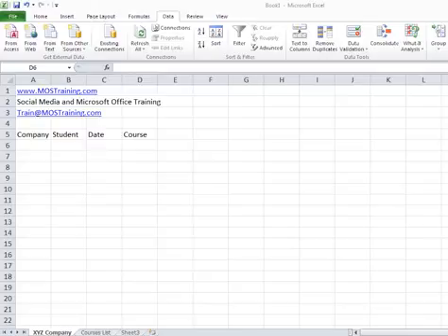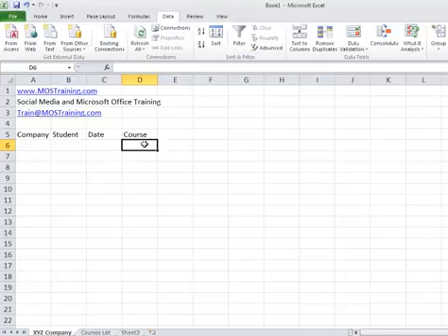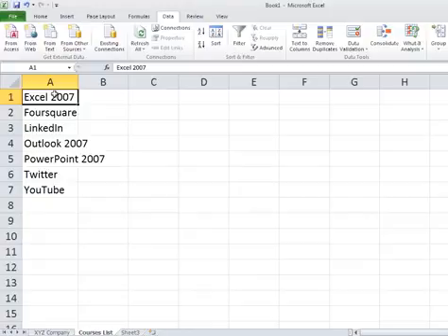Excel Data Validation